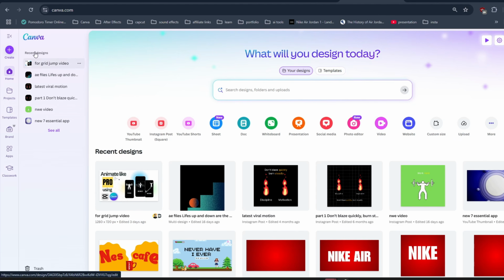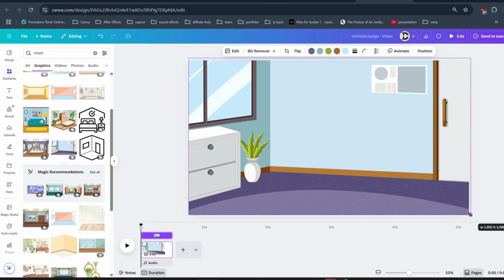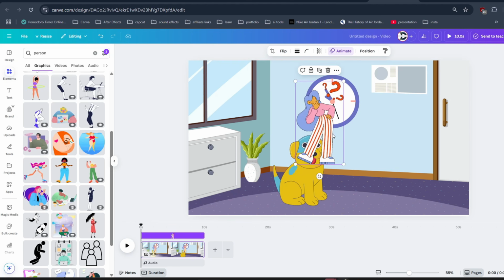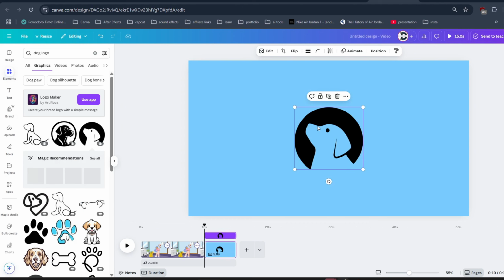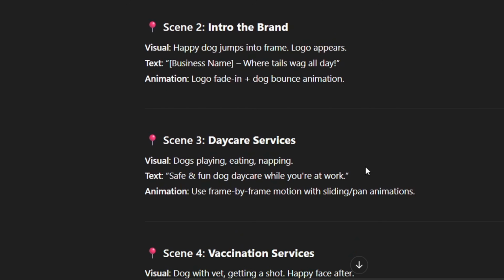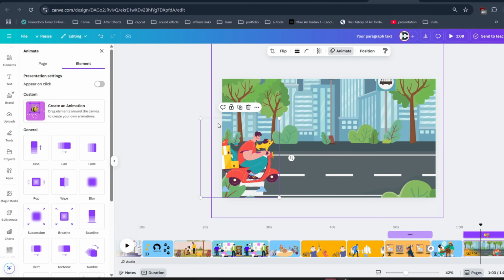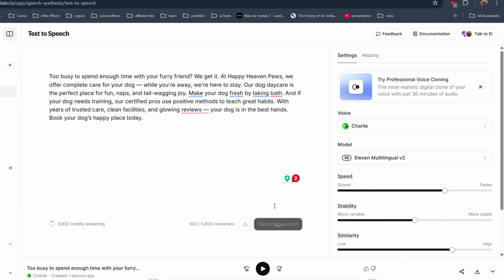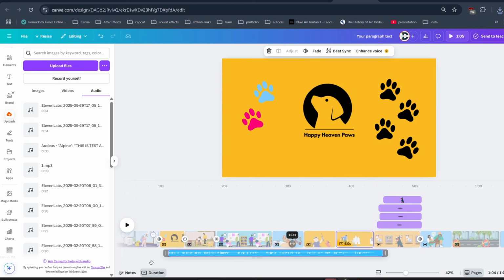How to Make Money with Canva in 2025 with Explainer Videos (No Experience Needed!)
How to make money with Canva in 2025 with explainer videos is the ultimate side hustle you need to explore this year! In this step-by-step tutorial, I’ll show you exactly how to turn your creativity into cash using Canva's free tools to create engaging explainer videos. Whether you're a beginner or someone looking to add a new income stream, this method works globally and requires no prior design experience. Discover how freelancers are making $100–$500 weekly by selling short, animated explainer videos made entirely on Canva. I'll also walk you through how to find clients, what kind of videos are in demand, and how to deliver them with ease. Stay till the end to unlock bonus tips on automation tools that save time and increase your earnings. This is one of the best ways to make passive income in 2025 using skills you already have or can learn in under a day!

0:00 intro
0:22 Money making example
0:56 generating ideas
1:11  Editing in canva
3:14 Custom animation
3:28 voice over
4:01 Final video edit in canva